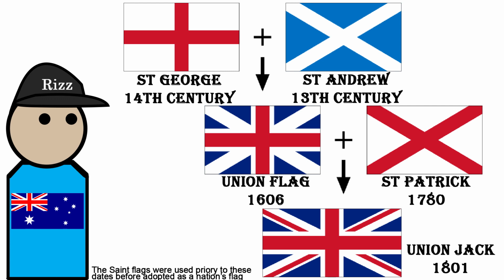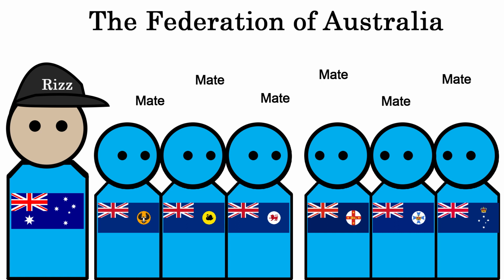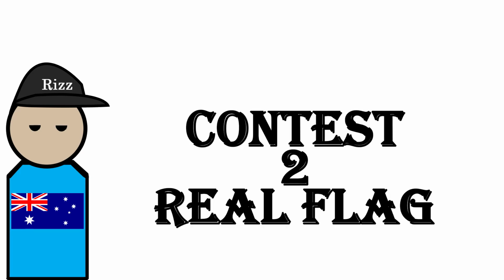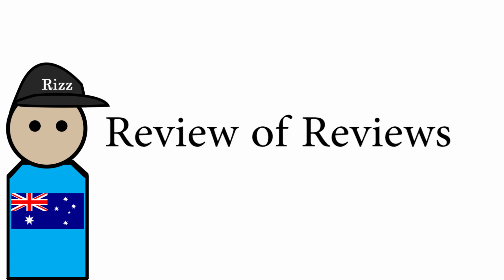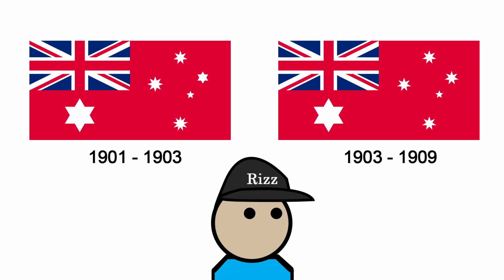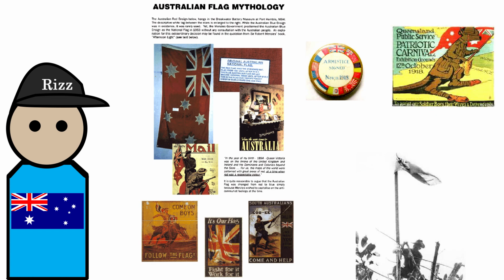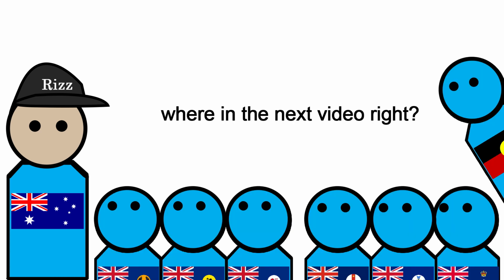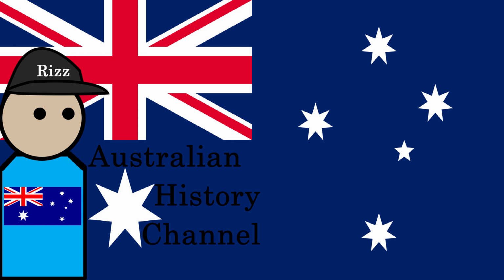The History of the Australian Flag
The many flags that represented Australia through its history